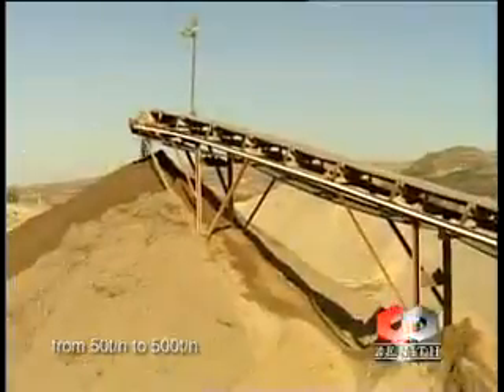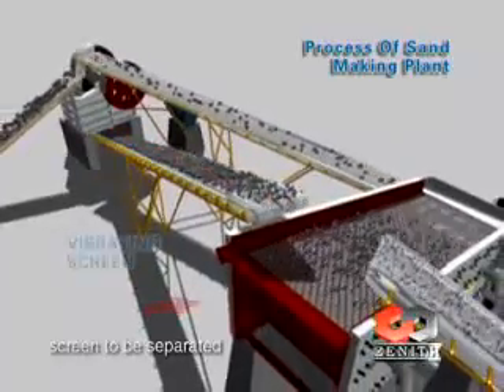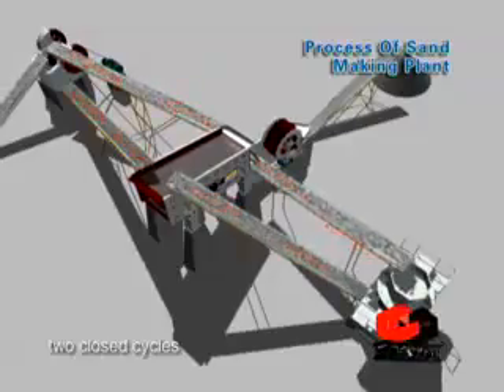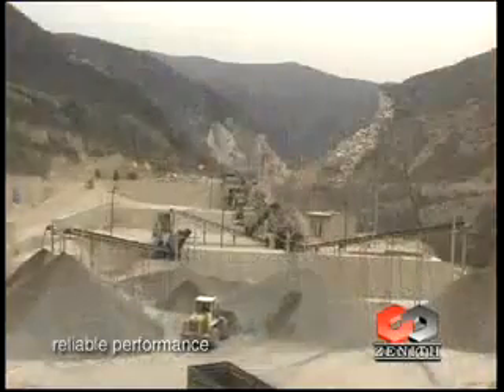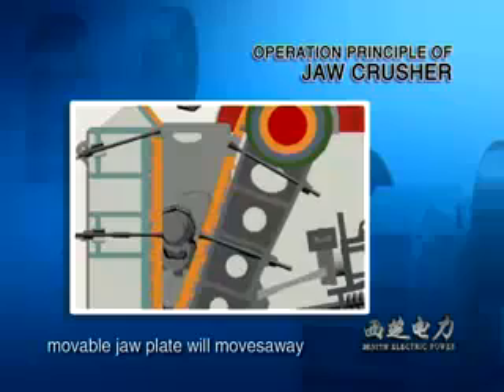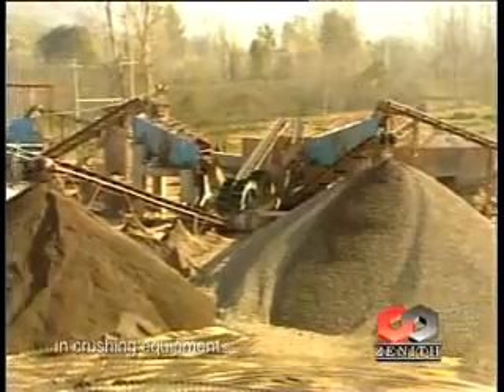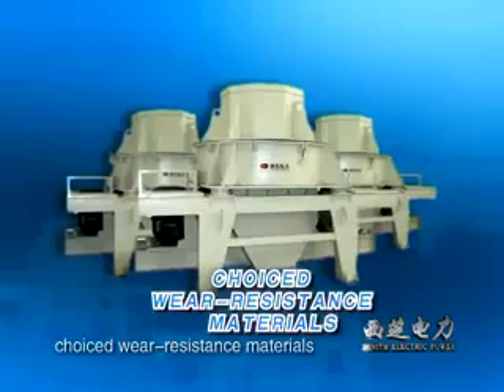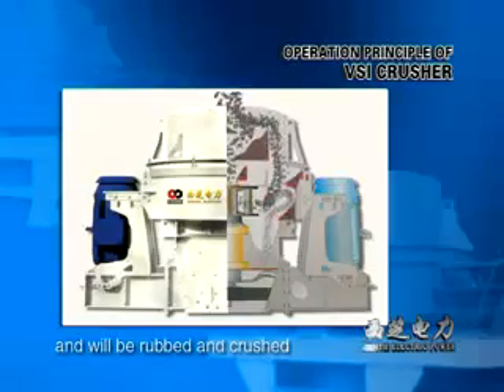Shanghai Zenith Electrical Power Equipment Company Limited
Sand making Plant consists of vibrating feeder, jaw crusher, vertical shaft impact crusher (sand making machine), vibrating screen, sand washing machine, belt conveyor and centrally electric controlling system, etc. The designed capacity is from 50t/h to 500t/h. After many years research, our company has developed an internationally advanced vertical shaft impact crusher, which can be used together with other machinery as a complete sand making flow. This design racks a leading role in the same industry
Process of Sand Making Plant:
The stone material is sent regularly by the vibrating feeder to the primary jaw crusher, the crushed material is sent to the secondary jaw crusher to be crushed again. The crushed material is sent by belt conveyor to vibrating screen to be separated. The material, whose size is suitable for the feed size of the sand making machine, can be sent to the sand making machine. The unsuitable material should be sent back to the secondary jaw crusher to be crushed again. The crushed material from the sand making machine is sent back to the vibrating screen to be separated. The suitable separated sand, which is the final product, should be sent to the sand washing machine to be cleaned, and then sent by the belt conveyor. The unsuitable separated sand should be sent back to the sand making machine to be crushed again. The producing line forms two closed cycles. The producing line can be changed according to the customers requests